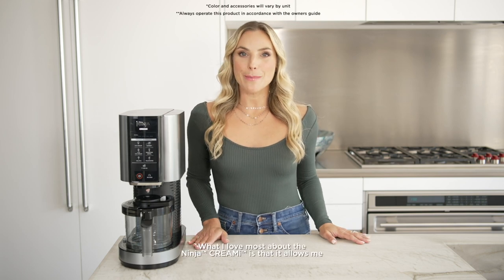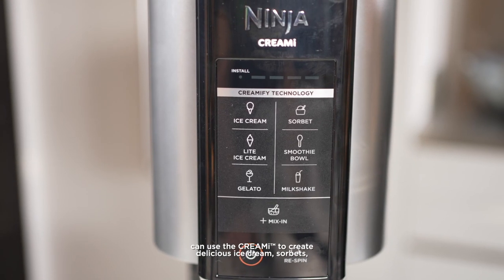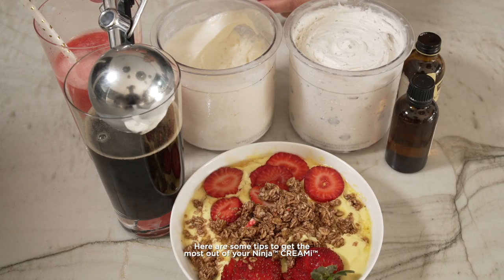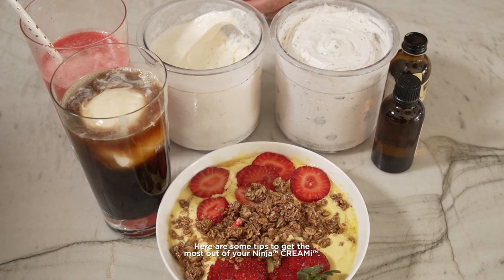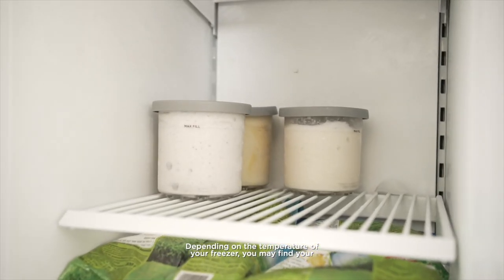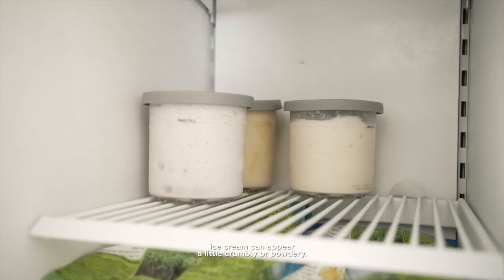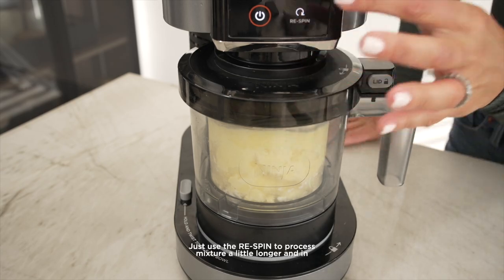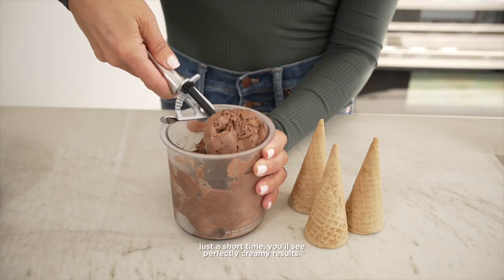Ice Cream Maker, Ninja™ CREAMi™ | How to Use RE-SPIN